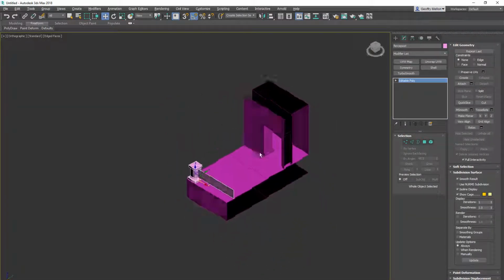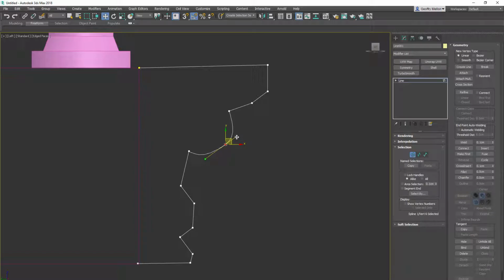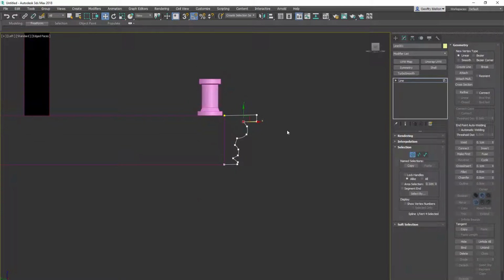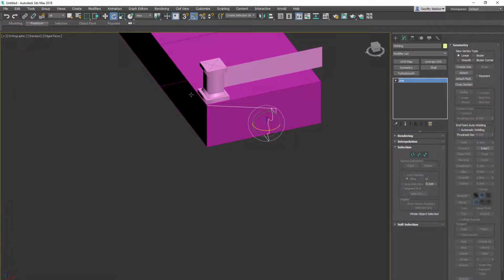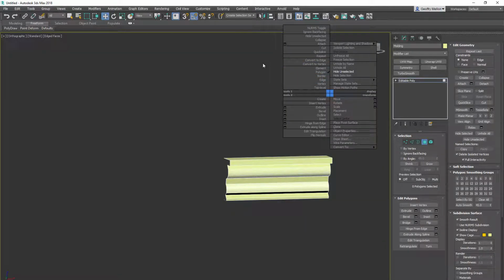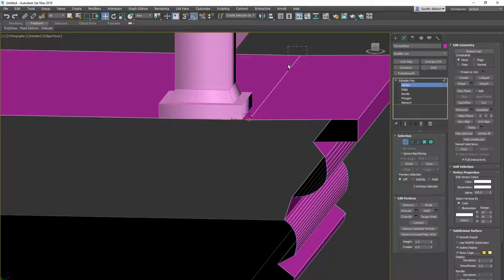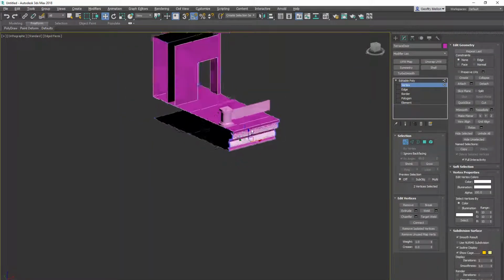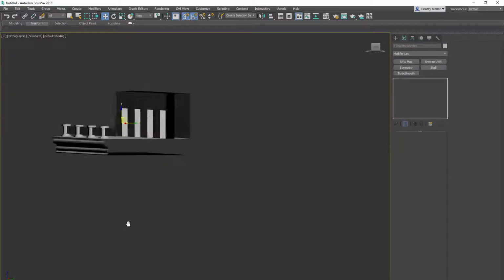Molding and finish